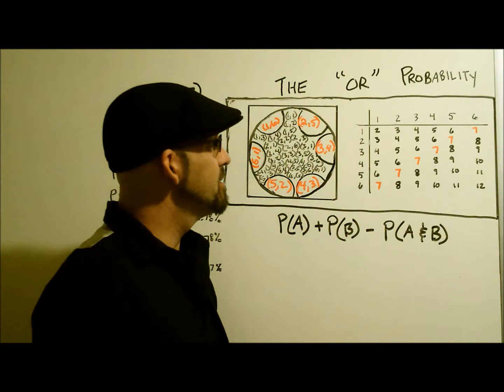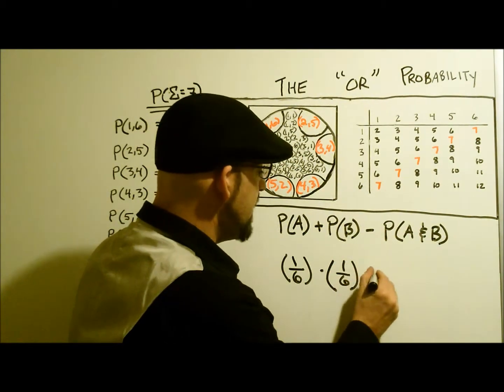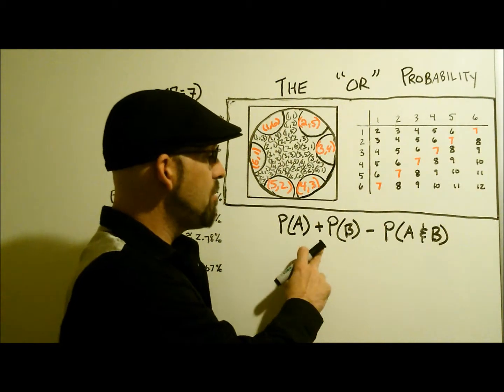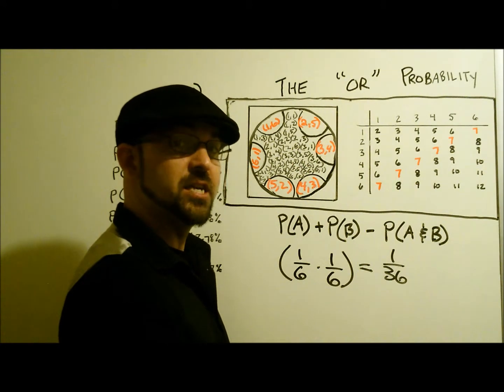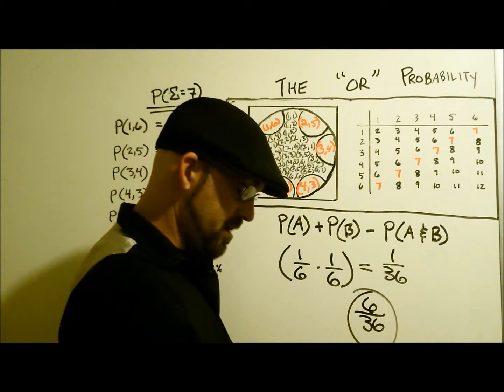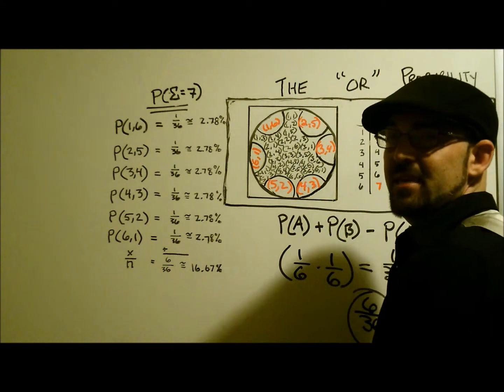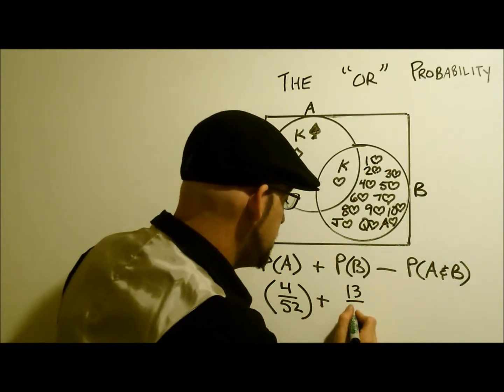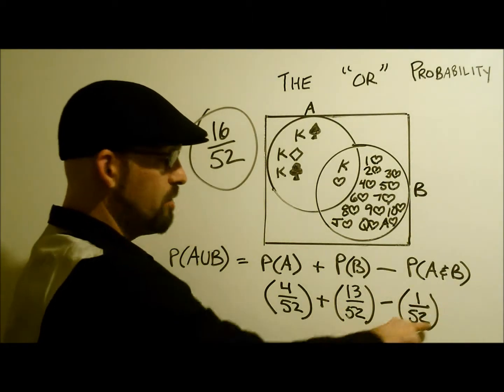MG Video The or-probability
Math Geeks explain the (A or B) probability and how to derive it.